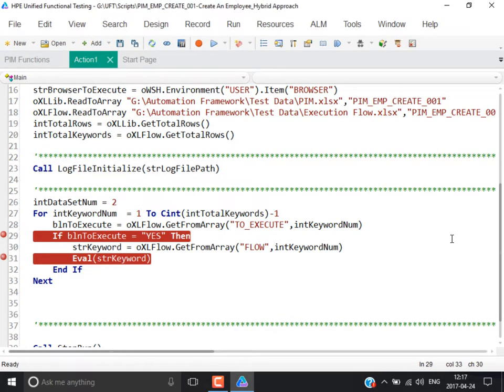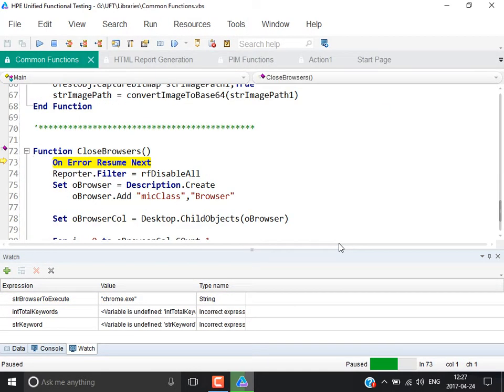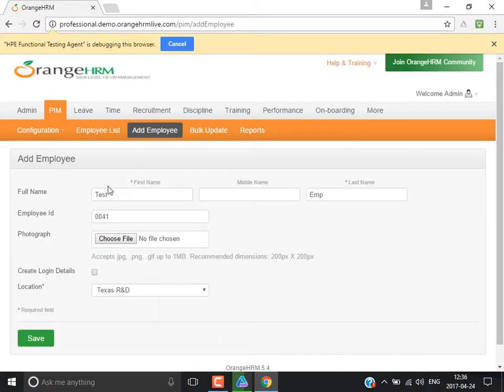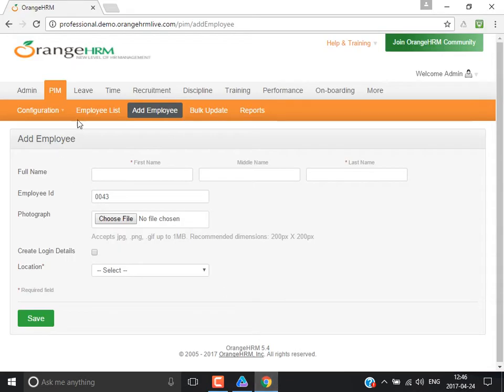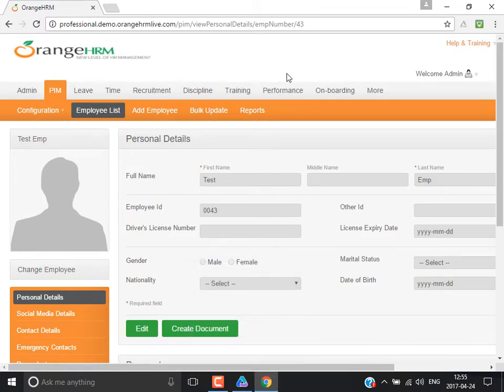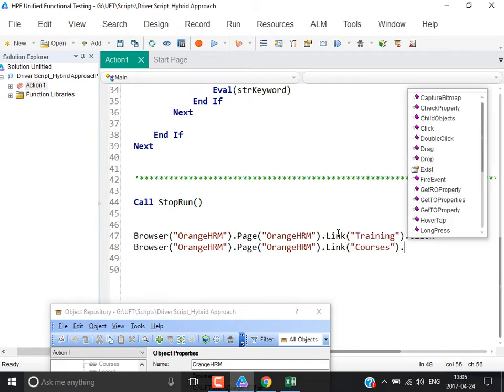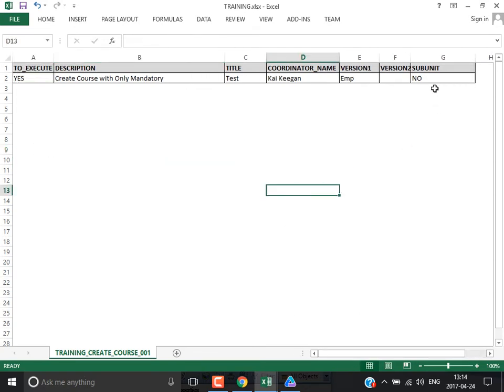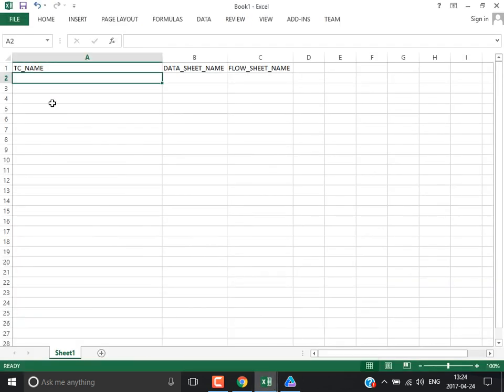Complete Implementation of Hybrid Automation Framework_Part 1